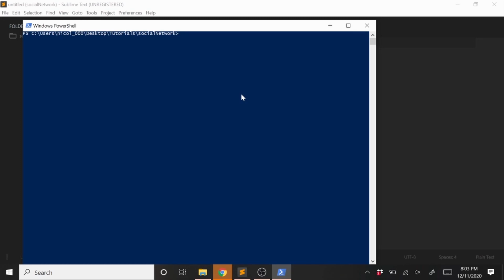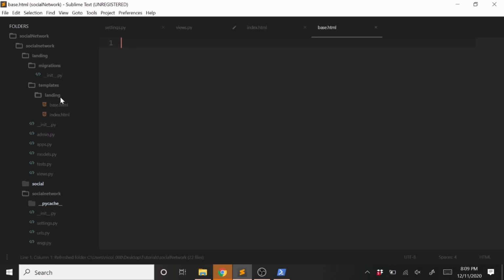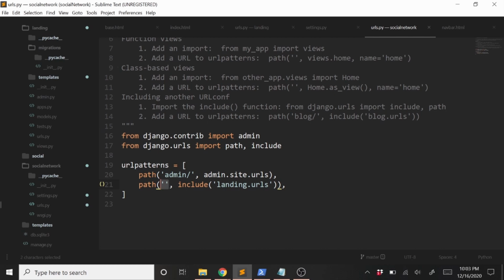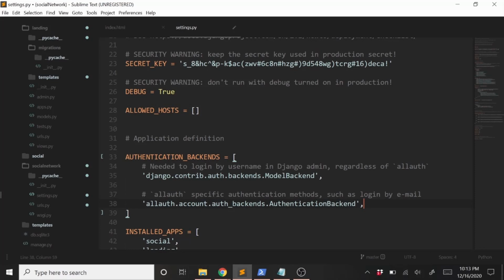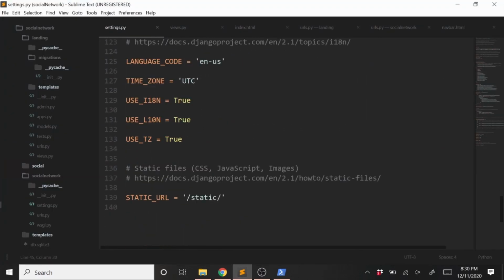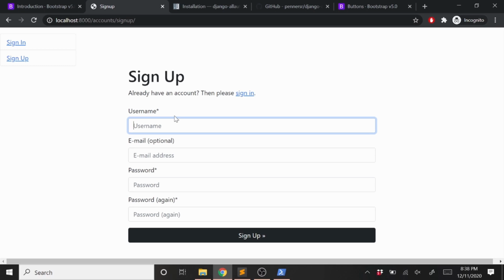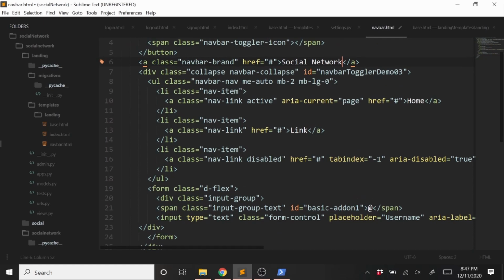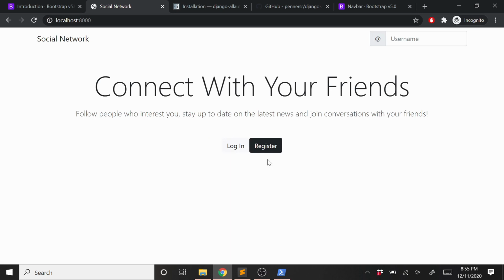FIXED: Building a Social Media App With Python 3 and Django: Part 1 Landing Page and User Auth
NOTE:
This is a re-upload of the first social media app tutorial, the original had the last couple of minutes cut off.

In this video, we are starting a new project.  In this video, we are going to start a social media app.  We will begin with creating a landing page for unregistered users and add the ability to login and register a new user.  We will use Bootstrap 5 in this project, which at this time is very new and will have some small differences from Bootstrap 4 although most classes will stay the same.